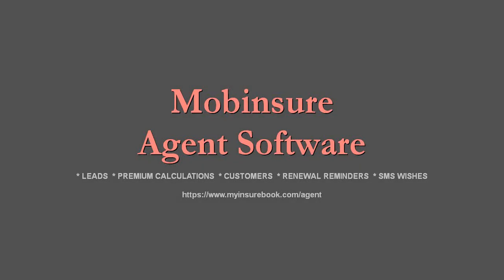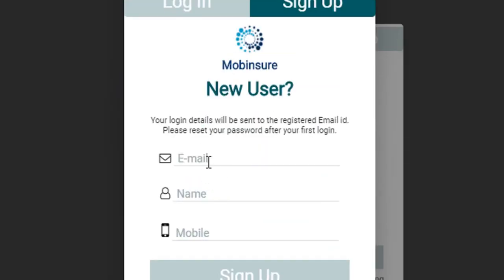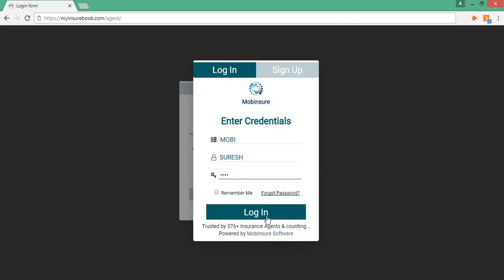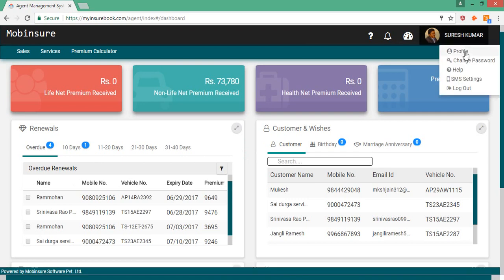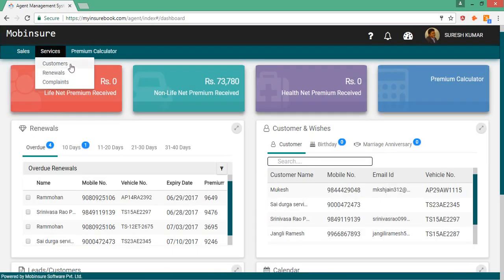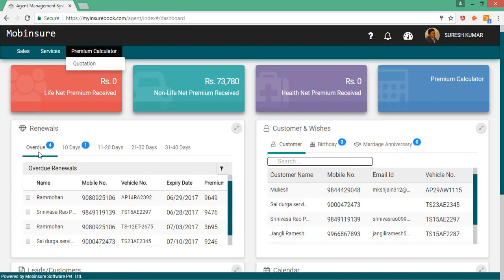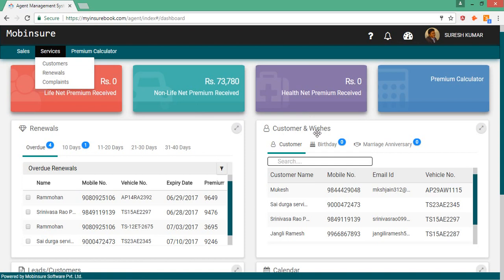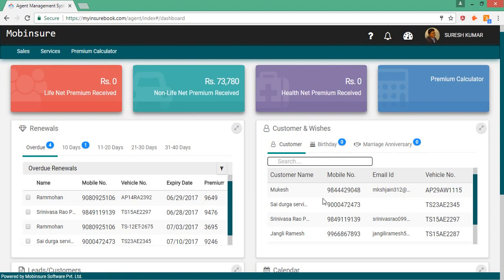How to use Mobinsure Agent Software | ALL-IN-ONE for Agents | Motor, Life, Health, Engg, Fire, PA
Mobinsure Agent Software is the best agent software in India. Insurance agent can do Premium Calculations, Customer tracking, Leads tracking very easily at his finger tips. Now, Agents will never miss their renewal business, as software sends automatic reminders to all the policy holders due for renewal on timely basis.

Motor Premium calculator of all major Insurers like National Insurance, United India Insurance, New India Insurance, Oriental Insurance, Reliance Insurance, ICICI Lombard, Iffko Tokio and almost all Insurance companies. LIC & Health insurance calculators also available.
Agents can manage all types of policies like Motor, Life & Health.

This is an ALL IN ONE app for an Indian Insurance Agent!